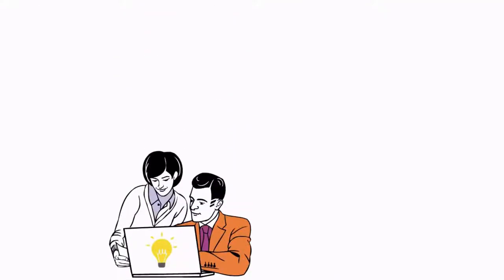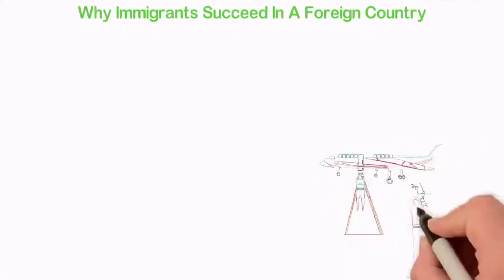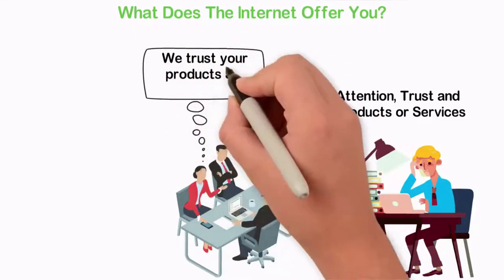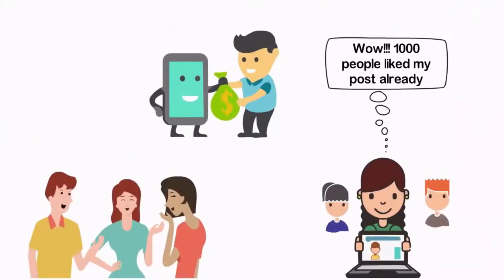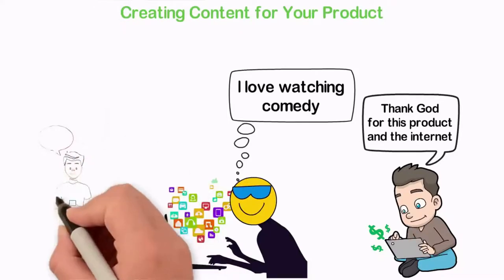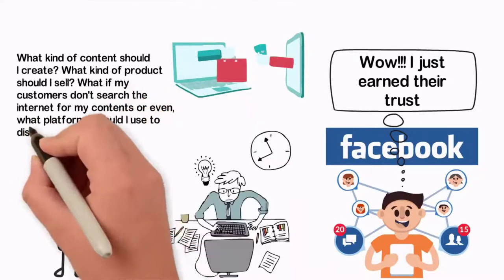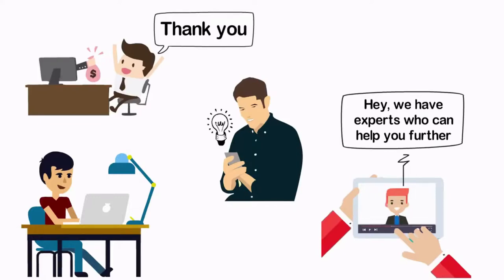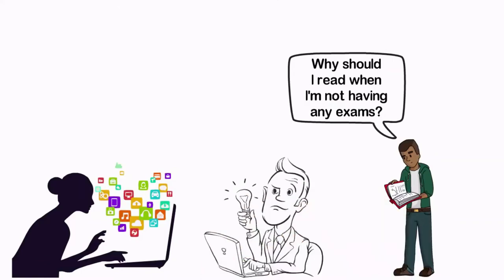Making money online is easy [tips and tricks]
This video is including details of tips and tricks for making money online